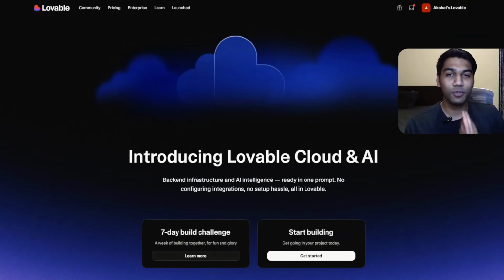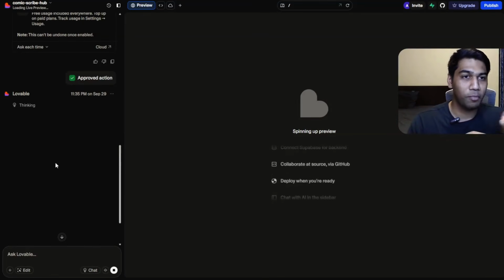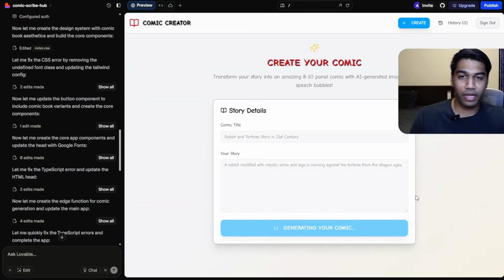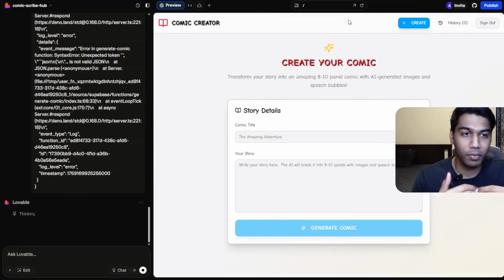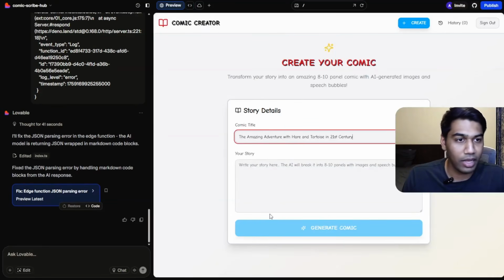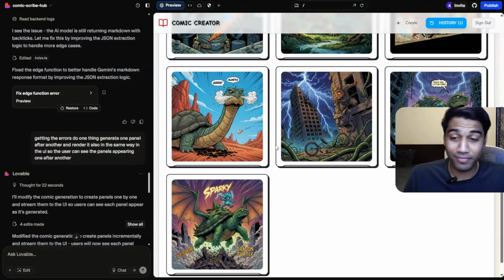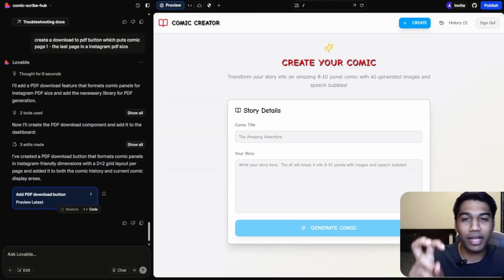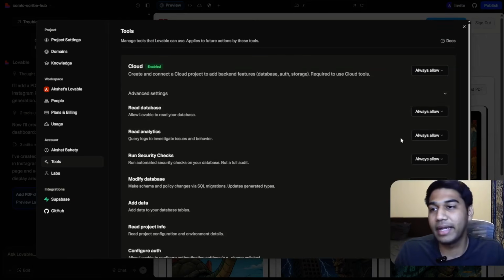Can You Really Create Anything in Minutes with Lovable Cloud's AI? | Introducing Lovable Cloud & AI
Chapters -
00:00 - Introduction to Lovable's Biggest Updates
00:28 - What is Lovable Cloud?
00:49 - What is Lovable AI?
01:20 - Live Demo: Building a Comic Book Generator
02:32 - Testing the Login Feature
03:09 - Generating a Comic & Encountering an Error
04:03 - Troubleshooting the Backend Error
05:11 - Exploring the Cloud Dashboard
07:20 - Successful Comic Generation
08:16 - Checking the Database
08:47 - Room for Improvement
09:43 - Thoughts on the Pricing Structure
10:52 - Conclusion